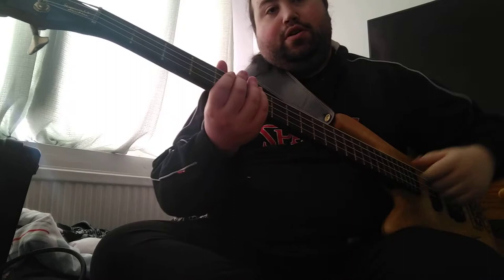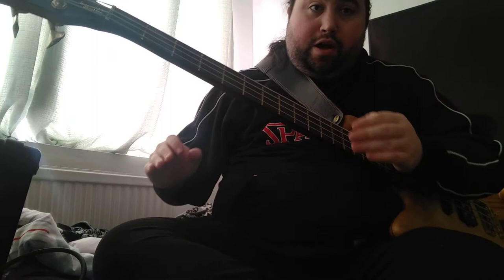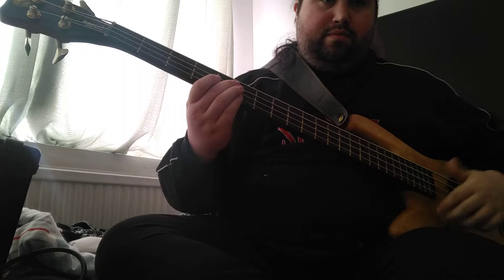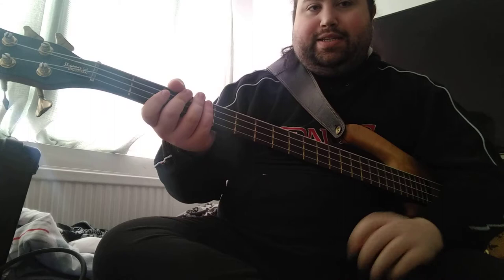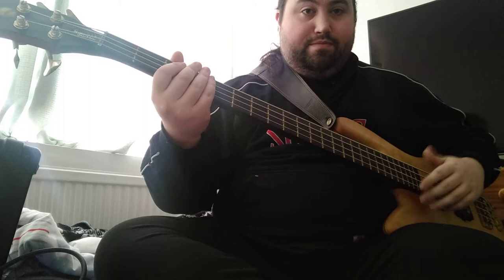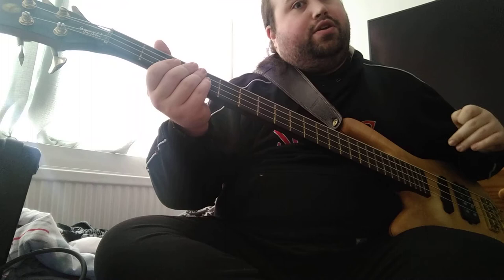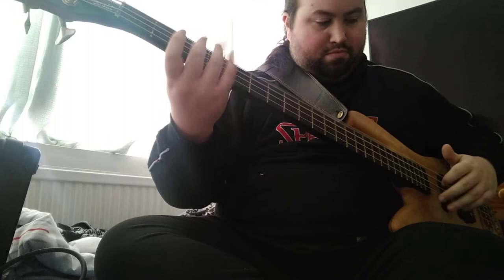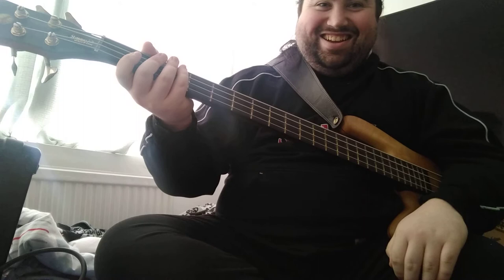Basics of slap bass